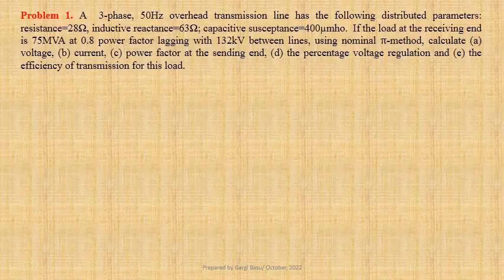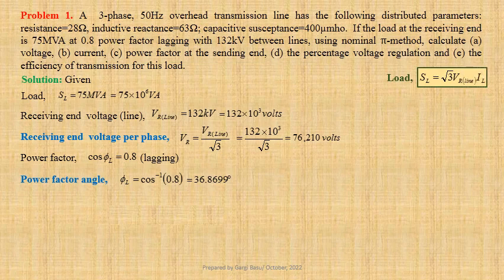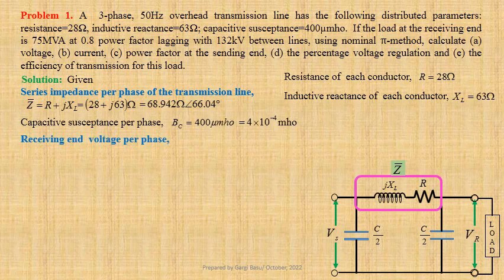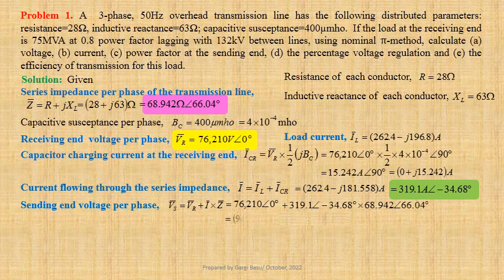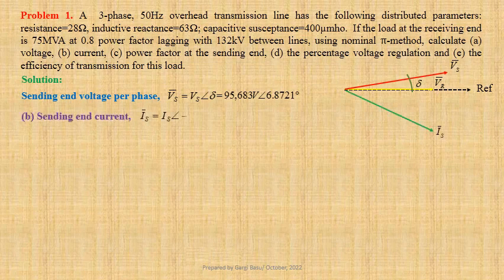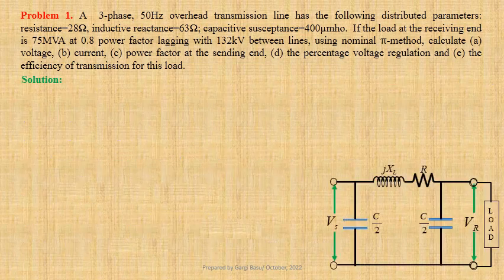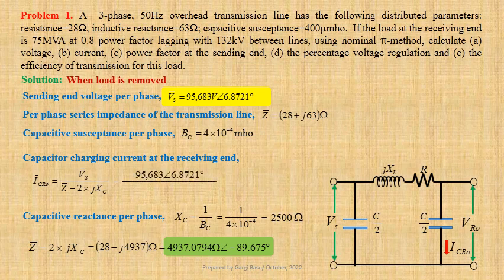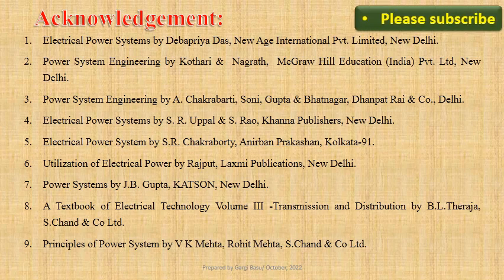Medium Transmission Line: Pi Eqv. Circuit: 1st Prob on Voltage regulation & Transmission Efficiency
On completion of this lecture, learners will be able to compute percentage voltage regulation and  efficiency of transmission of a 3-phase medium length transmission line using its pi equivalent circuit when load details and transmission line parameters are given.